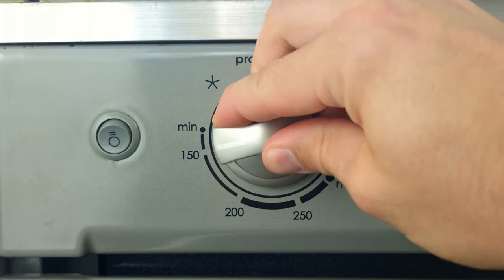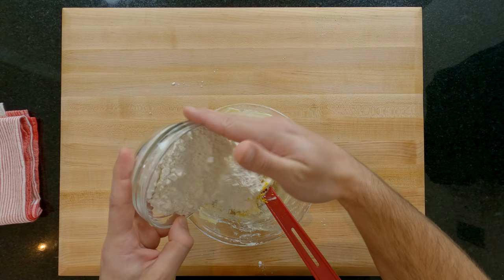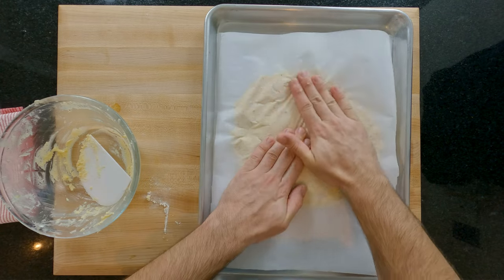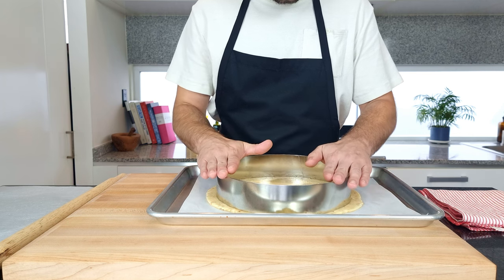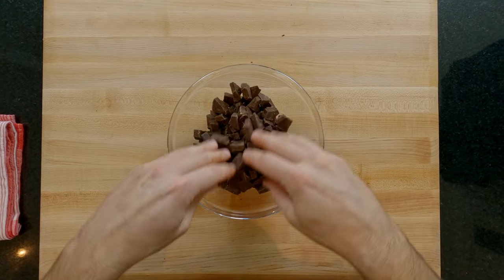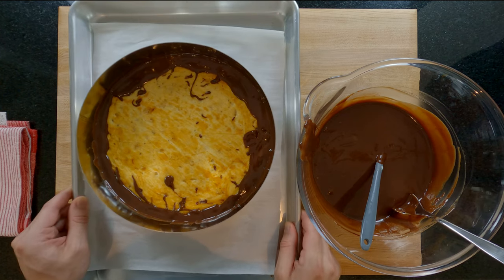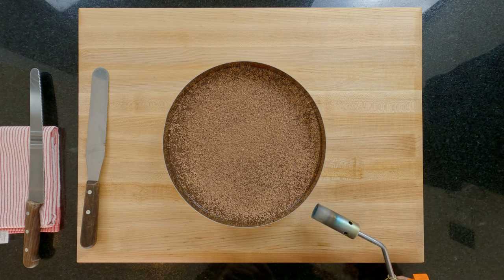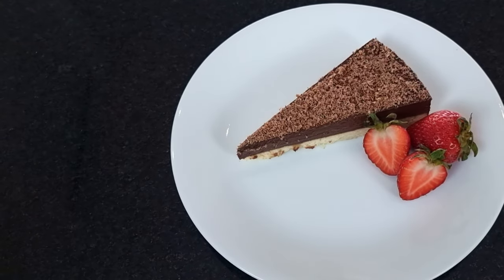How to Make a Perfect Chocolate, Hazelnut & Orange Tart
Chocolate, Hazelut & Orange Tart! Welcome to my lesson about this amazing tart, this recipe is packed full of tips and tricks to improve your pastry skills.  Happy Cooking!

INGREDIENTS
140g Unsalted butter
90g Icing / Powered sugar
65g Roasted & skinned hazelnuts
180g Plain / all purpose flour
Pinch of salt (1/5 of a teaspoon)
1/3 of the zest of 1 orange
1 egg
365g Dark chocolate (between 48% & 70% cacao content)
400ml Whipping cream (30% fat content)
85g Cubed cold unsalted butter

EQUIPMENT
-Sheet tray / baking tray
-Medium sized mixing bowl
-Silicon spatula / whisk / wooden spoon
-Pastry ring / Pastry case / Spring form tin (25 cm / 10 inches in diameter)
-Parchement / Baking paper
-Large heat proof mixing bowl
-Fine grater (Microplane etc)
-Blowtorch or small hot knife
-Long bladed knife